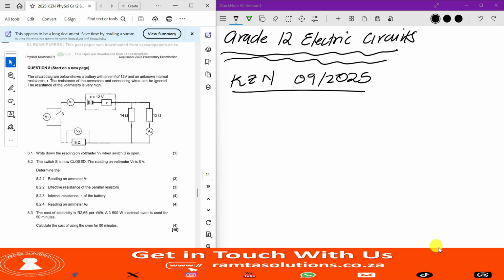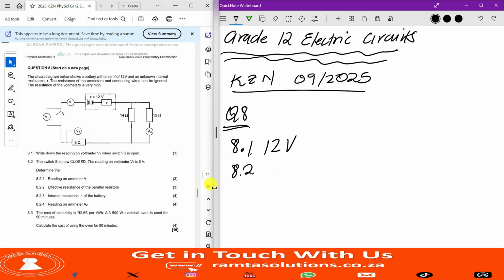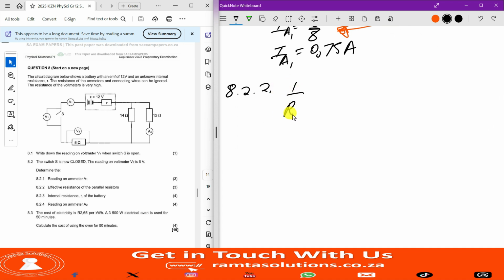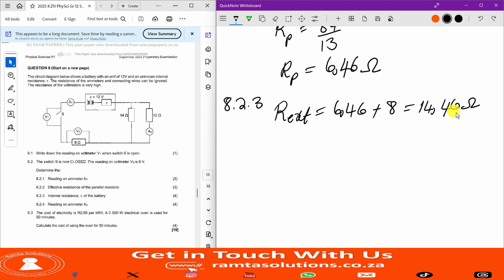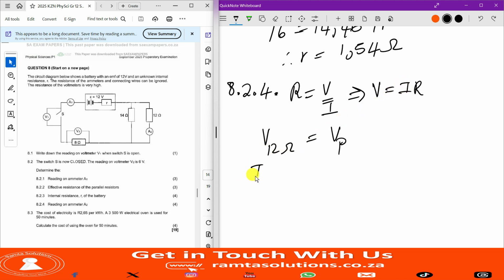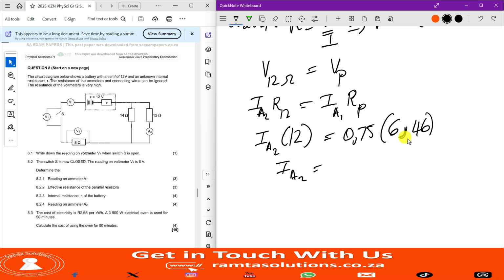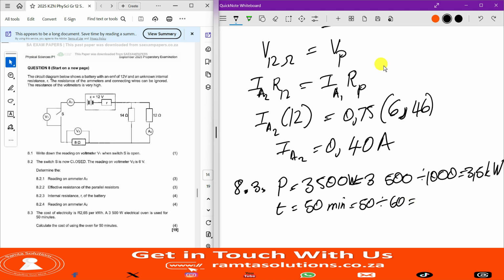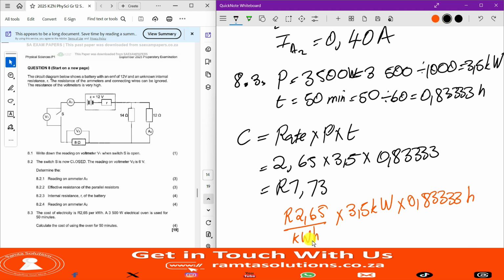Grade 12 Electric circuits | Exam Prep 1 | KZN September 2025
Electric circuits exam questions from physical sciences paper 1 of KwaZulu Natal's September 2025 examinations